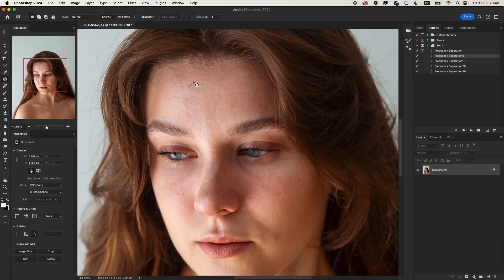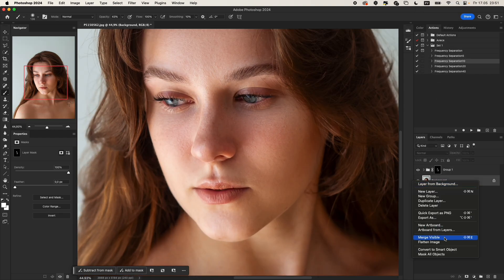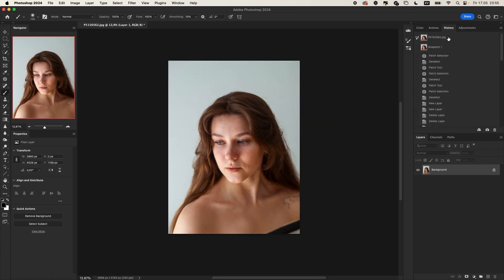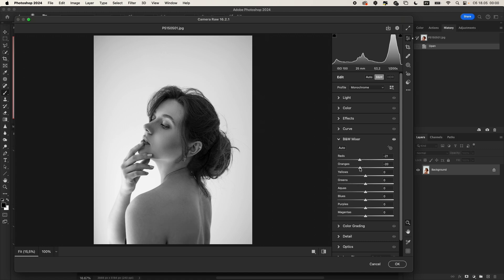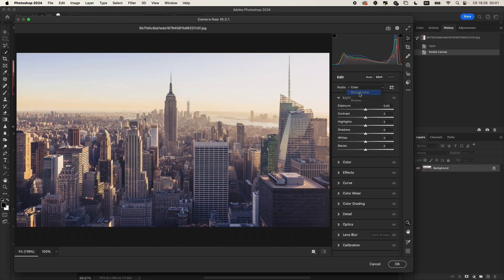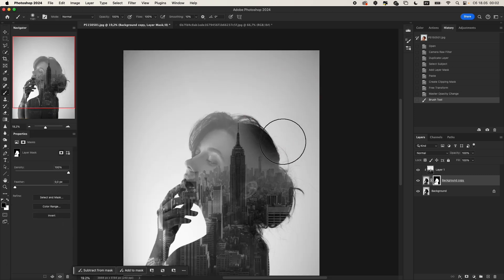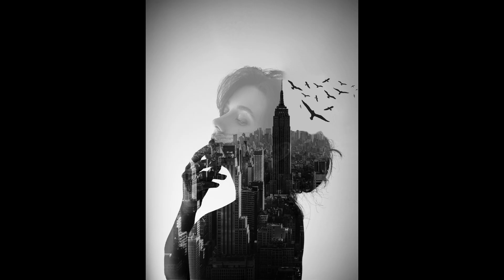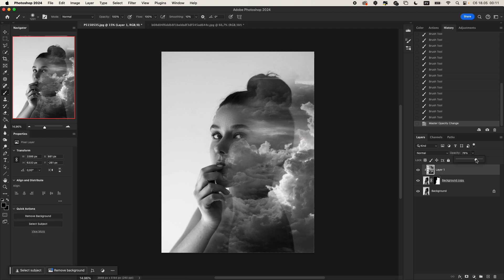How to take and retouch Portraits, Multiple exposure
Today, I will show you how to take close-up portraits, talk about retouching, demonstrate how to create a double exposure photo, and explain how to simulate double exposure in Photoshop.